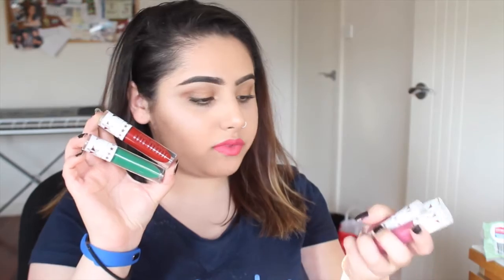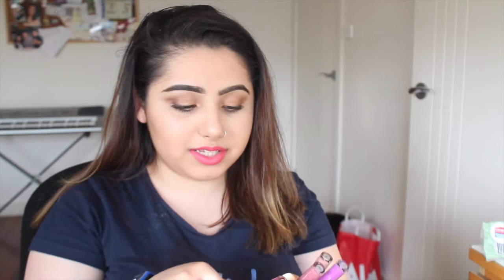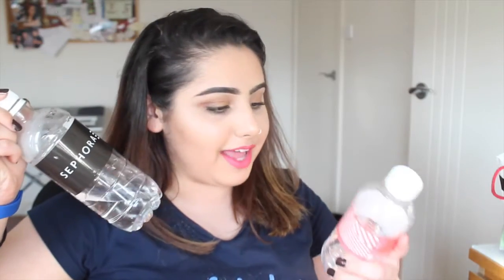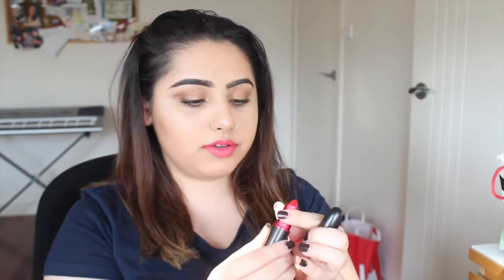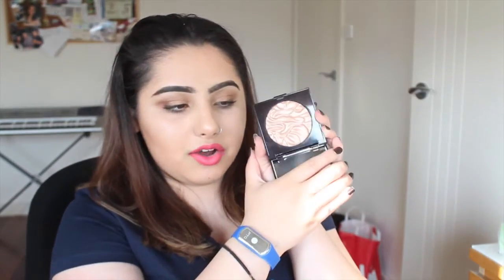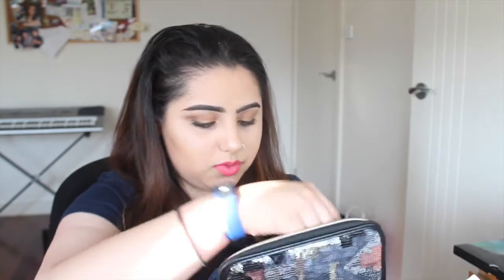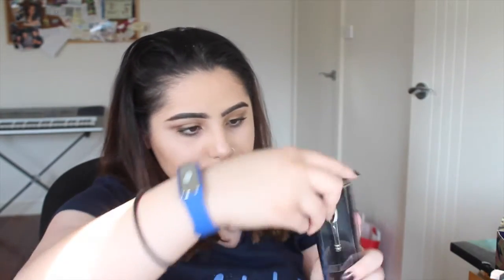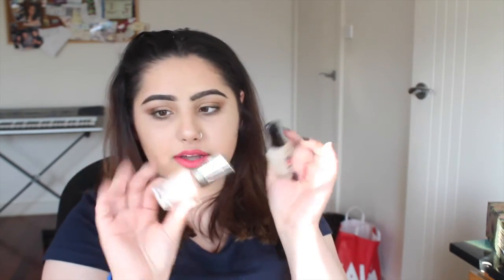Makeup Haul - Sephora Melbourne, MAC viva glam miley cyrus, Jefree Star + more | Ishtar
All opinions are my own. Cbf pretending to be someone I'm not. Good on ya if you do it, but that's just not me.
xoxo Ish